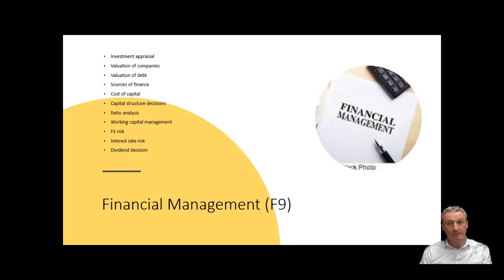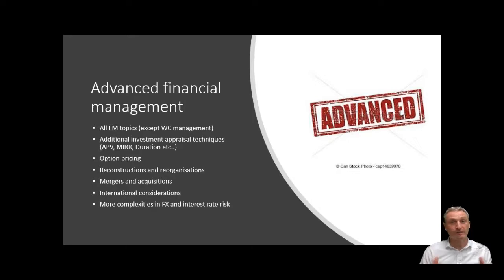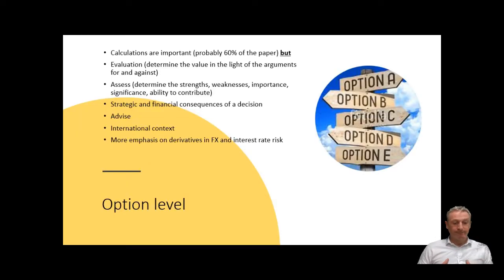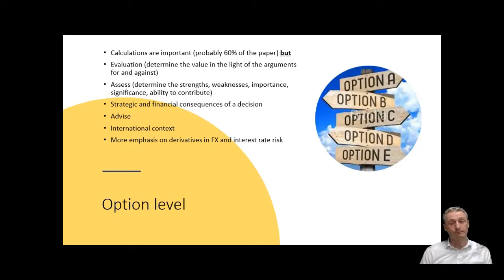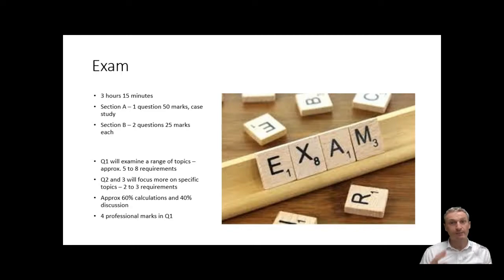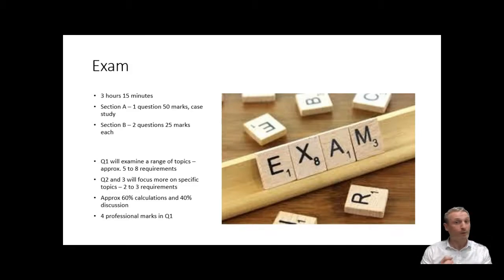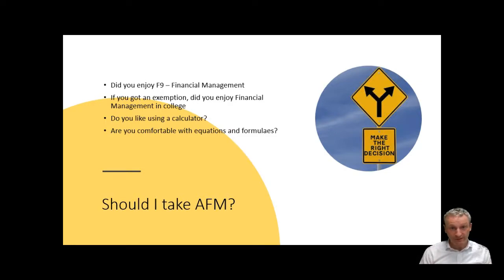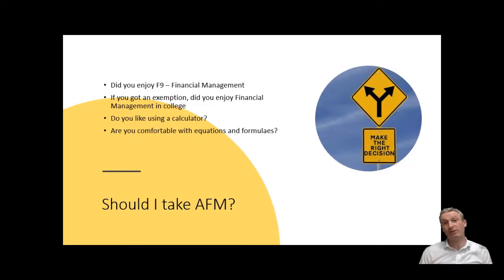AFM Option Paper Presentation